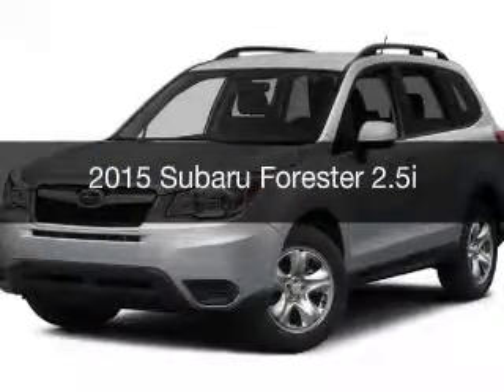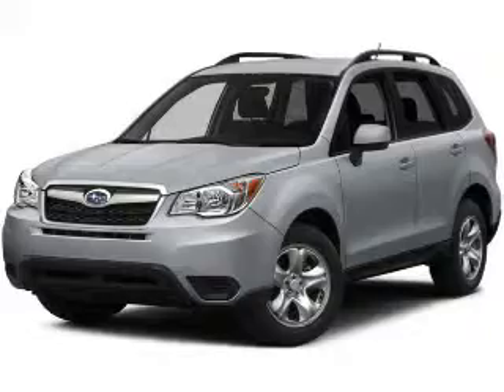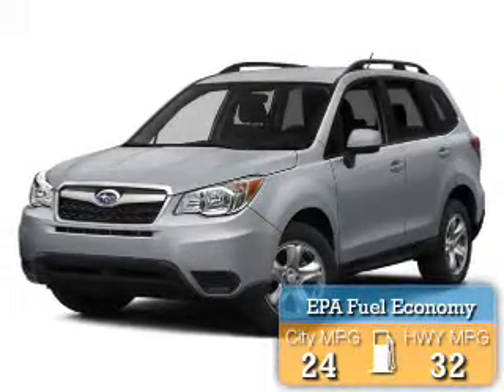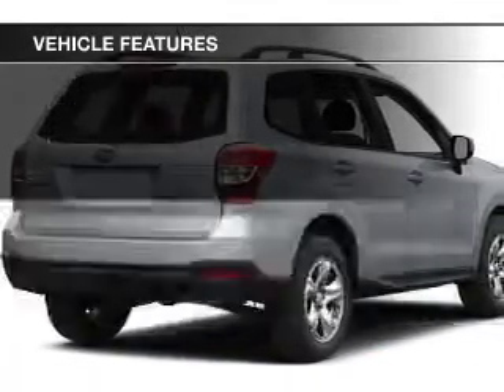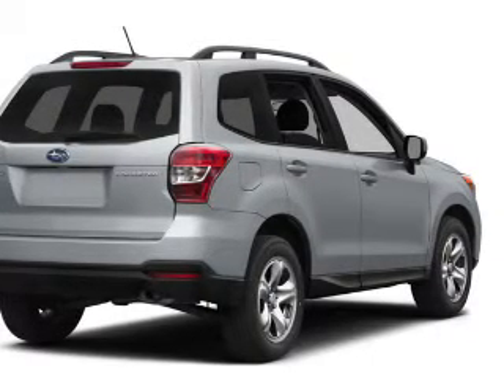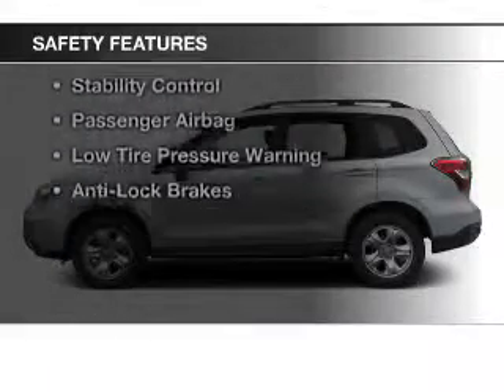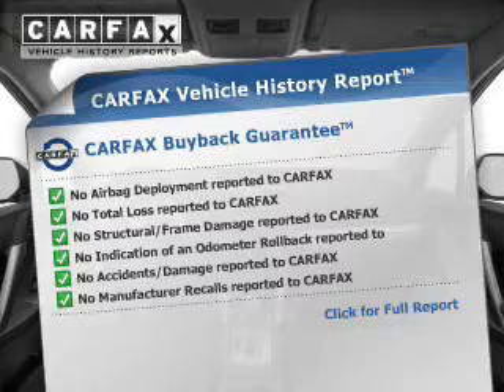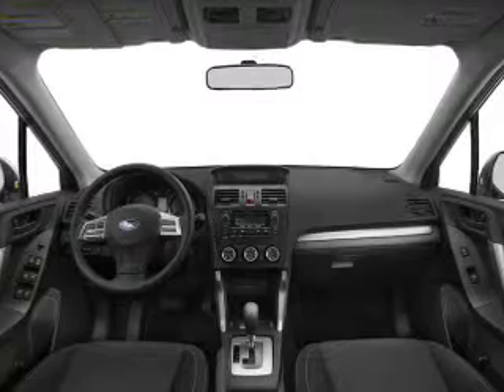2015 Subaru Forester - Wickliffe OH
Year: 2015
Make: Subaru
Model: Forester
Trim: 2.5i
Engine: 2.5 L, 4 cylinder
Transmission:
Color: Black
Mileage: 5
Address:
28840 Euclid Avenue